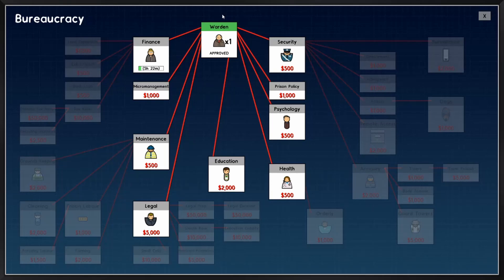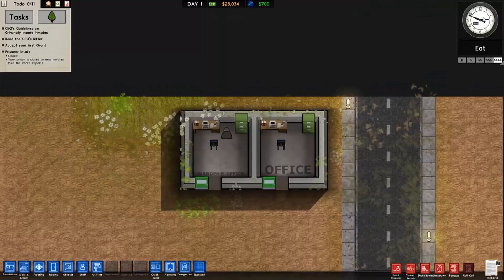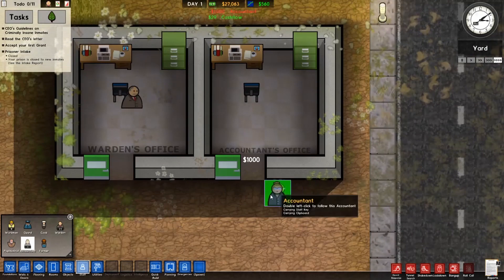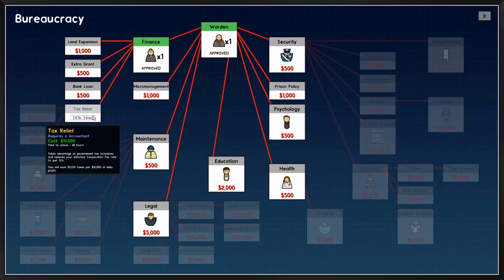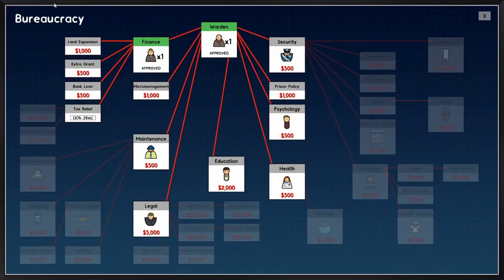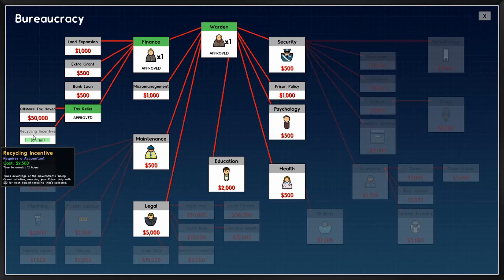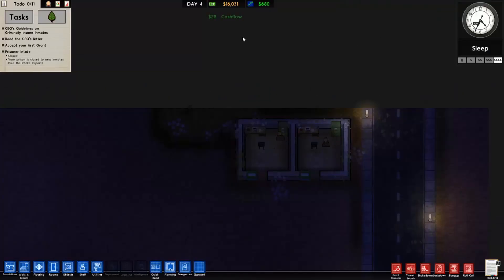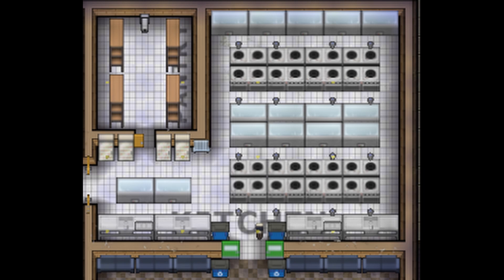Recycling - Prison Architect Tutorial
In this video, i teach basics of recycling.